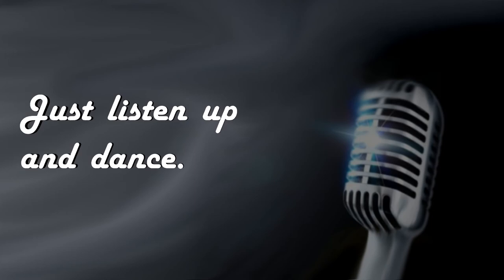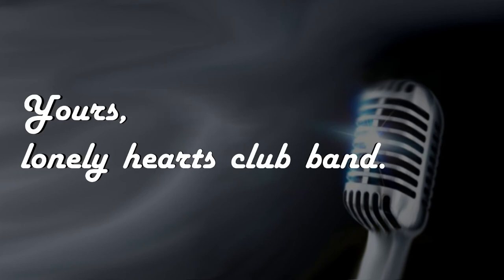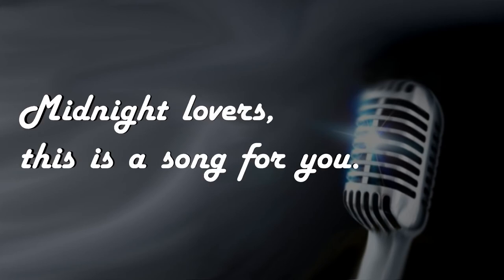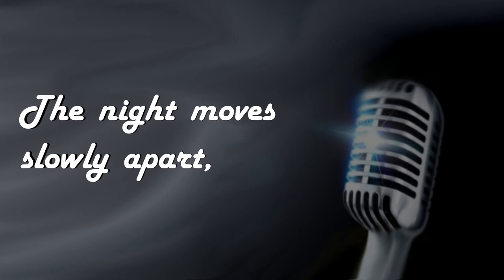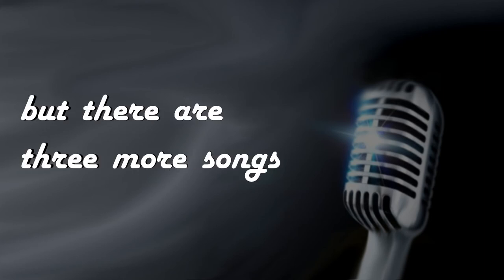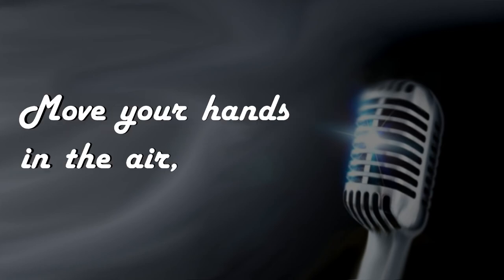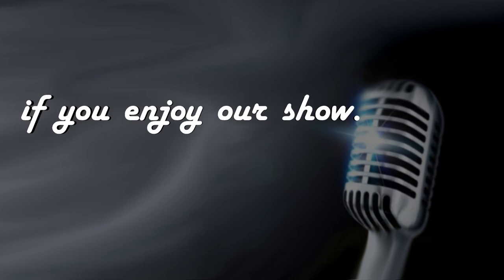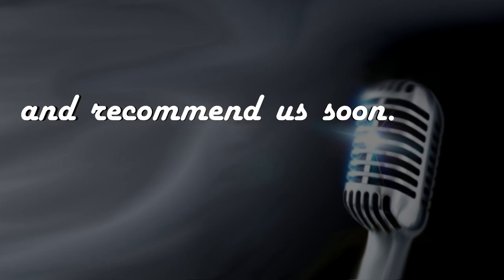Next Best Radio Band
A song I wrote in August 2014 in only two weeks. I only used freeware synths. Hope you enjoy it.